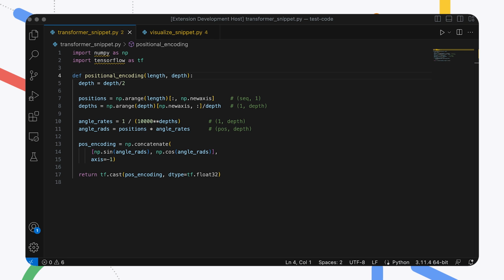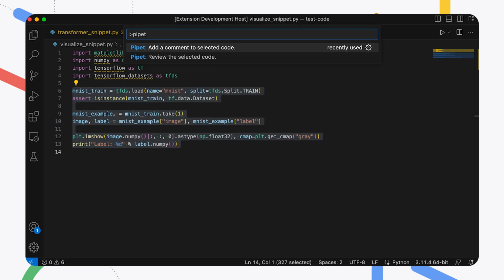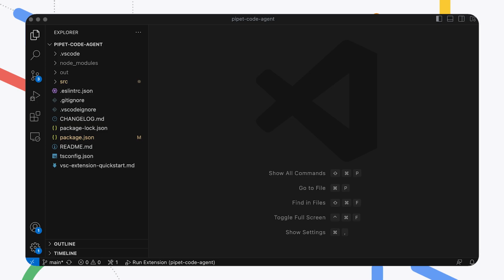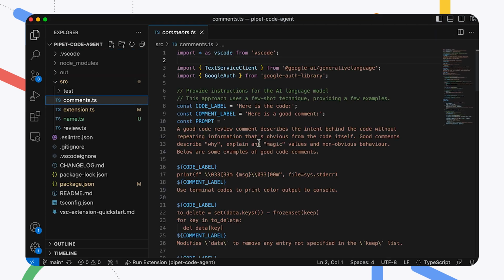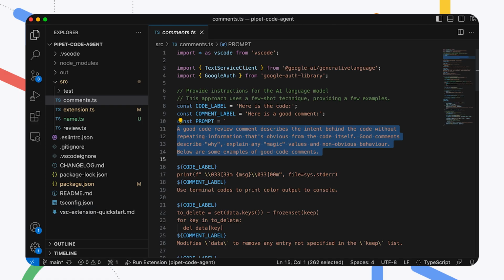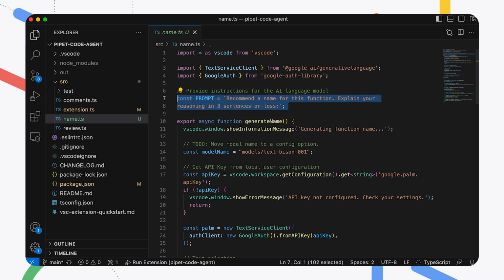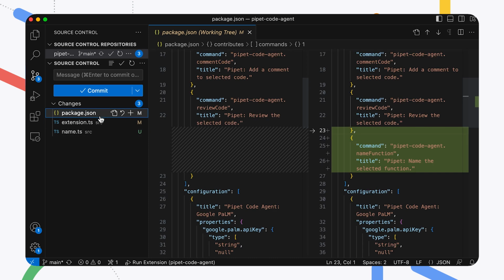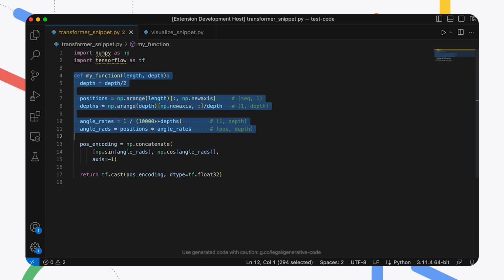AI code assistant with Pipet Code Agent | Build with Google AI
Learn how to build an AI-powered tool to help you improve and write code using the Google Gemini API and Microsoft Visual Studio Code. Build AI into your coding workflow with Pipet Code Agent, a VS Code extension. This open source project helps you document your code, gives you coding improvement suggestions, and we show you how to add new commands to use AI to improve your coding workflow. Dive into a demo of Pipet Code Agent, quick chat with the developers who built it, and how to extend this open source project to your workflow.

UPDATED: Tutorial and code project updated for Gemini API!

Chapters:
0:00 - Introduction
2:12 - Overview with the builders
5:14 - Extending the project
7:40 - Conclusion

In this series, Build with Google AI, explore how you can build practical solutions with Google AI technology.